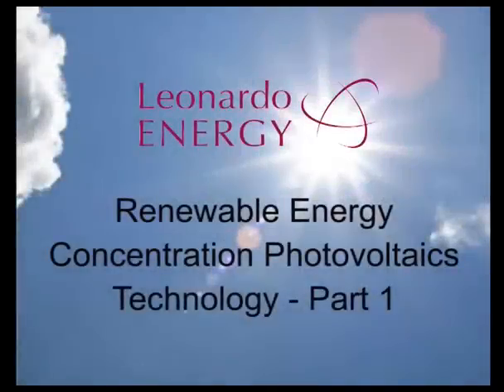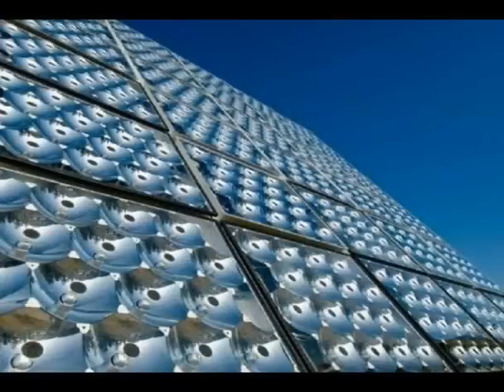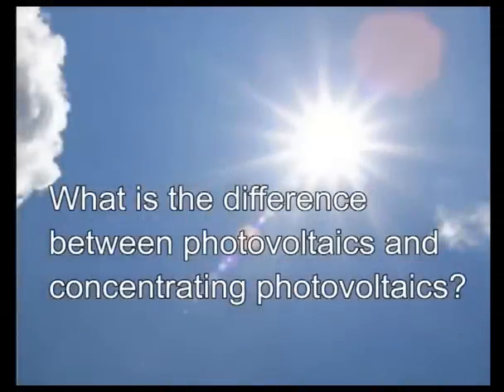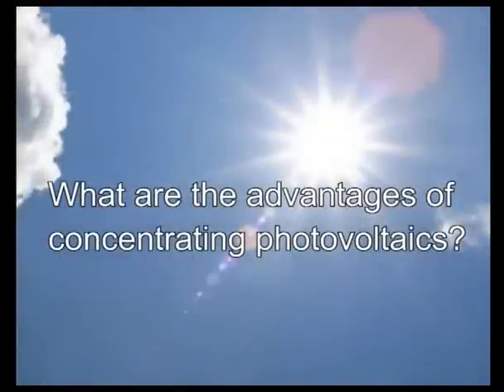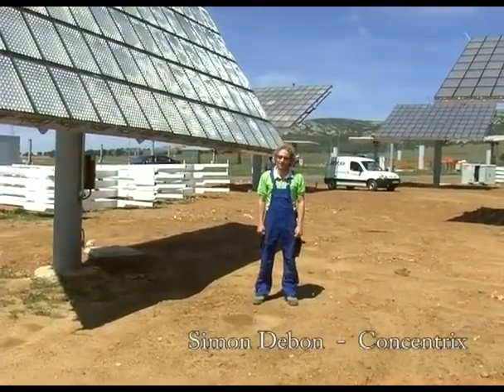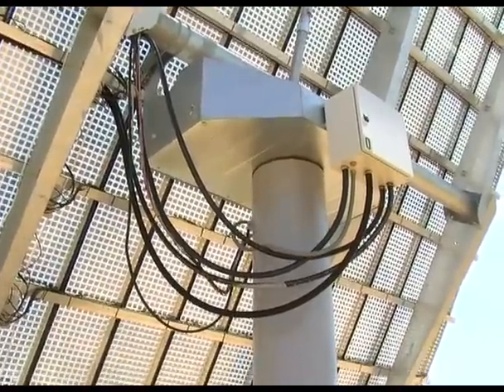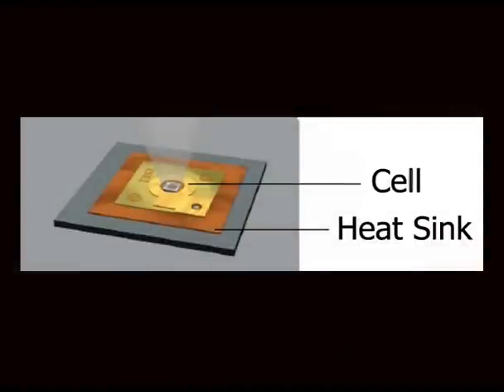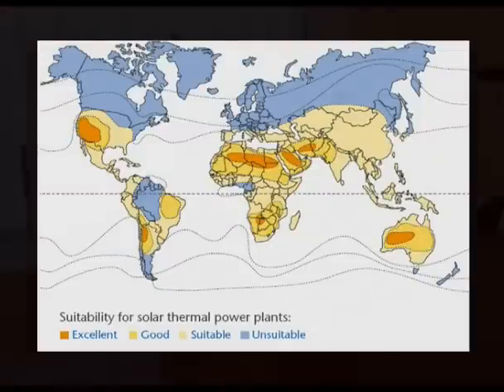Concentration Photovoltaics Technology - Part 1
Along with wind power, concentration photovoltaics (CPV) offers one of the most promising utility-scale, renewable energy technology options. CPV has a current system efficiency of 25% and the potential of reaching much higher efficiency. In the right locations, it could provide electricity at cost low enough to be competitive with fossil and nuclear power. Compared to other solar technologies, CPV has the advantage of modularity and very low water needs.

This documentary goes across technology features of CPV. A visit to ISFOC (CPV Institute in Puertollano, South of Spain) serves as a connecting thread. A second series will follow, focusing on interviews with industry representatives.